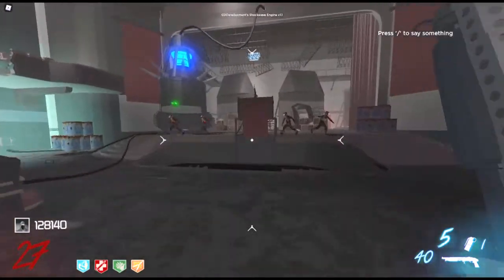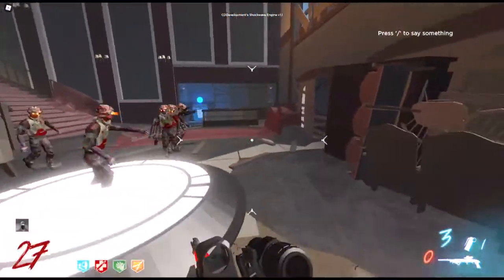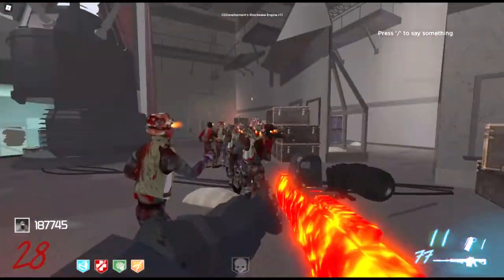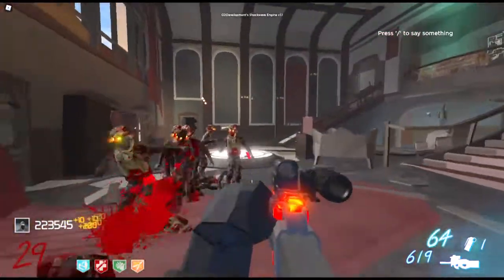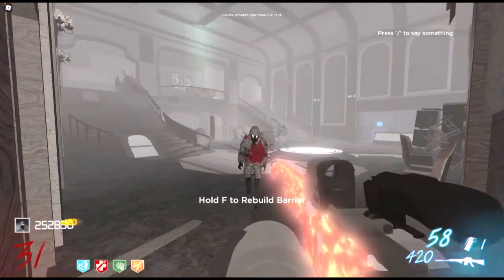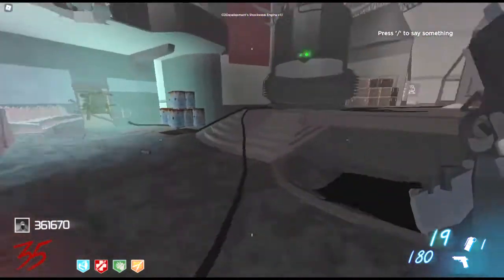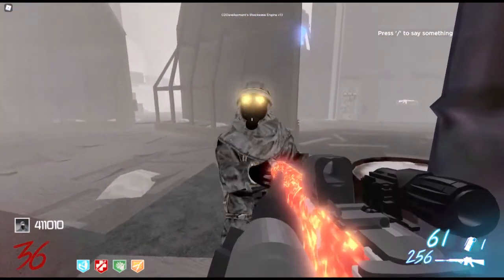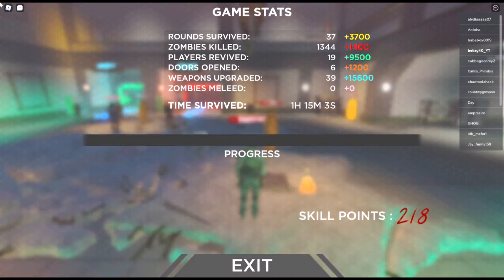Roblox Zombies Recoil How To Survive The Game Tips and Tricks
In this video I offer suggestions on how to survive in this game. Case you may be wondering what credentials I have or what experience I have n this game, I am currently on all 3 leaderbaords in the game, so I think I may know a thing or 2, lol. They main key to surviving in this game is learning how to run. Learn how to run and keep your distance from the zombies and you can go a long way in this game.